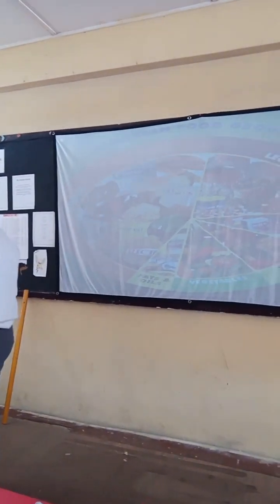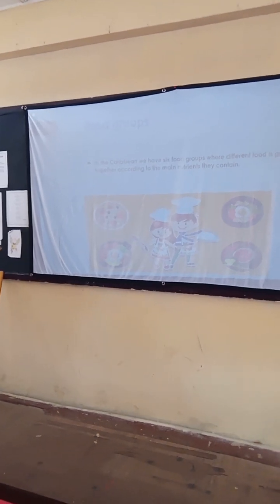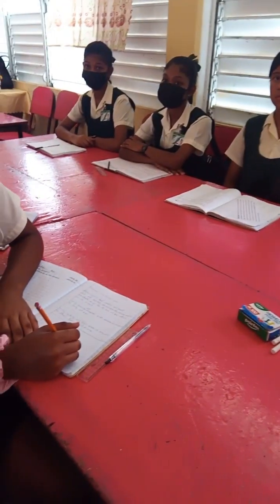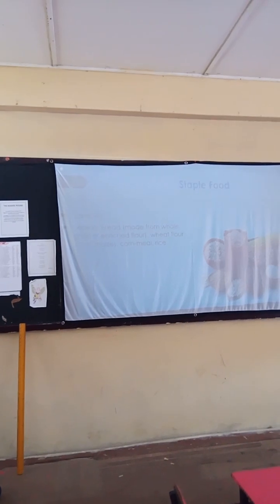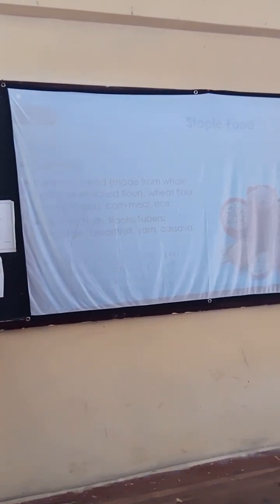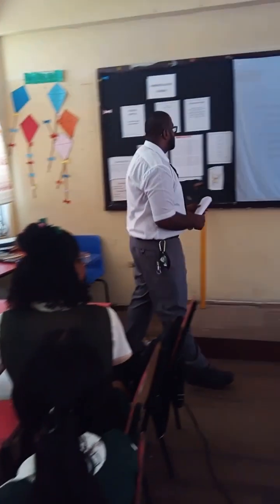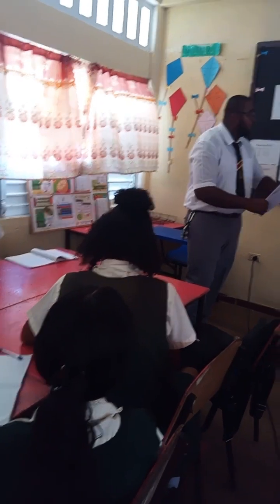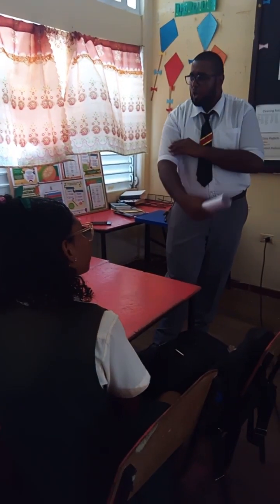Teacher Centred Lesson